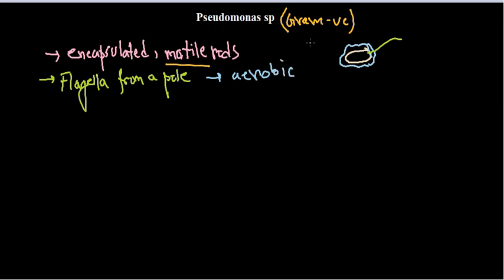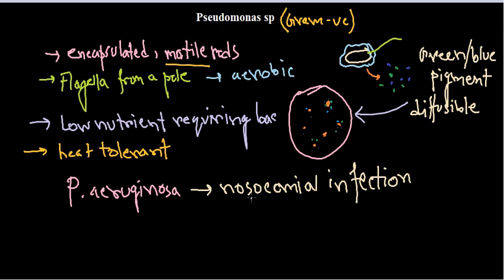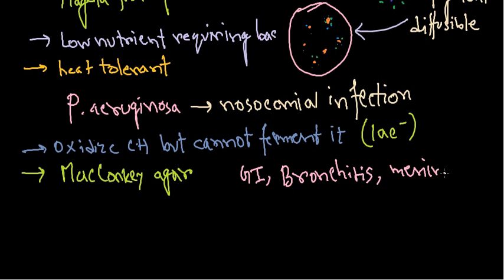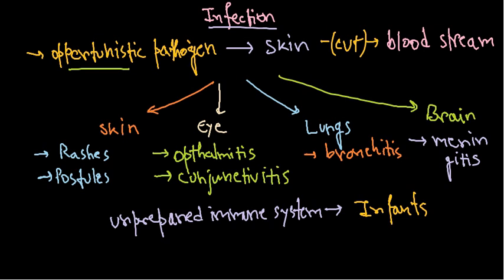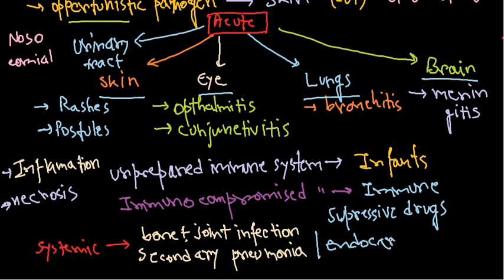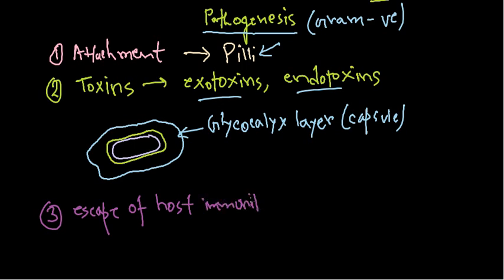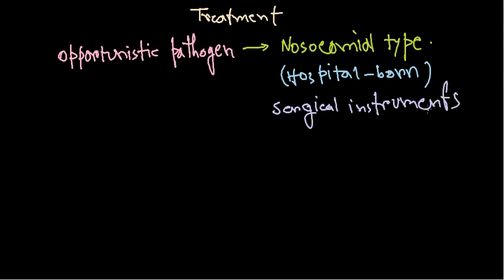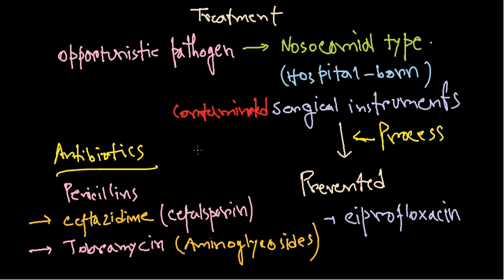Pseudomonas aeruginosa microbiology | pathogenesis, infection and treatment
Pseudomonas aeruginosa microbiology | pathogenesis, infection and treatment - This video is about the details of the Pseudomonas aeruginosa bacteria. This microbiology video lecture will teach you about the role of Pseudomonas aeruginosa bacteria in causing infection in body. Learn more about the Pseudomonas aeruginosa microbiology. This video will provide information regarding the following topics
It also helps you to understand the pathophysiology associated with Pseudomonas aeruginosa bacteria.
Learn all these with Pseudomonas aeruginosa microbiology lecture here.
Pseudomonas aeruginosa is the biggest responsible bacteria to cause urinary tract infection also known as the UTI.